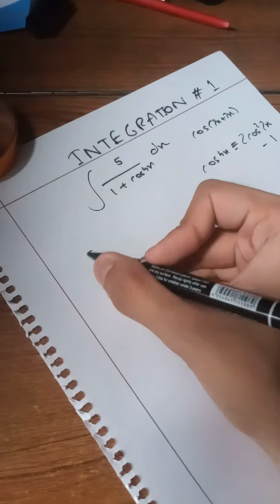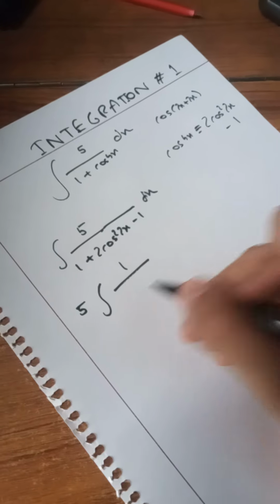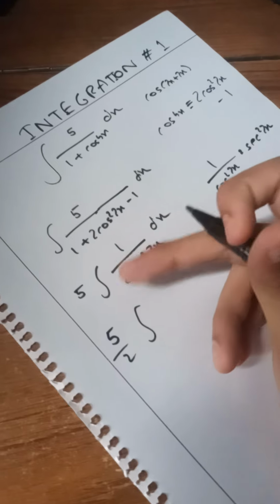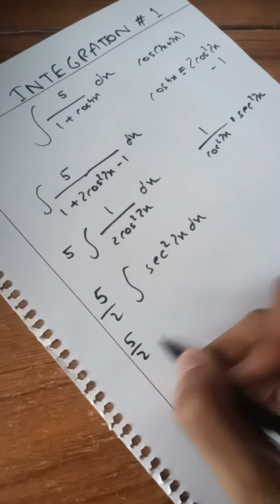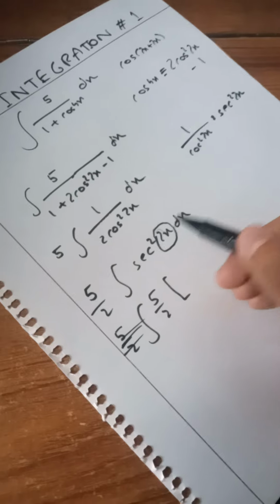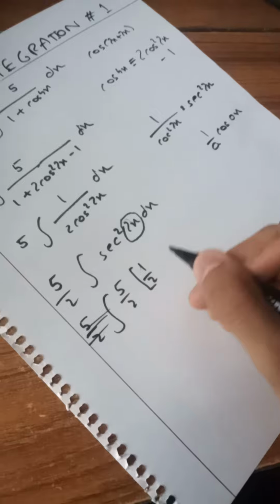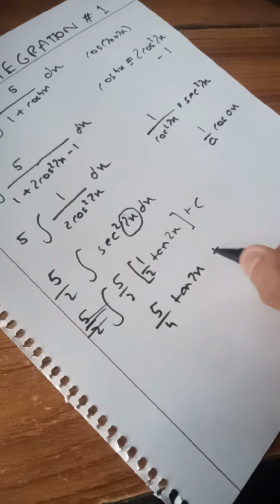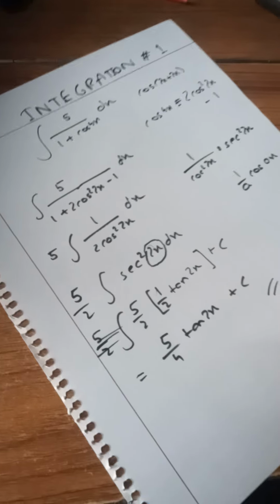tedious Integral problem